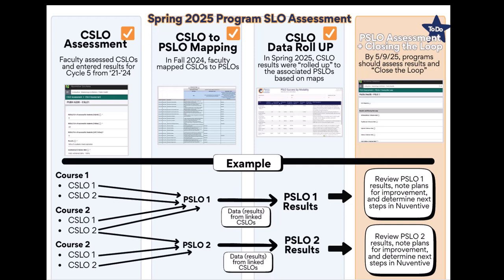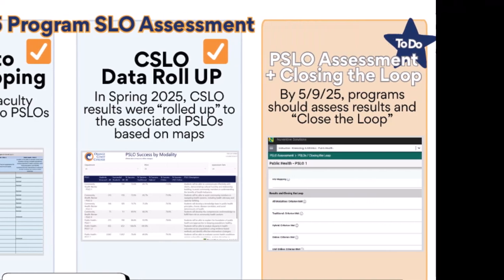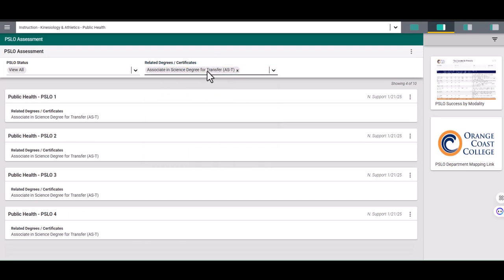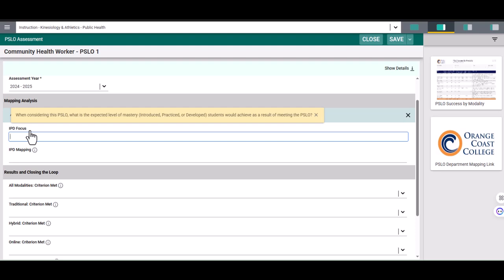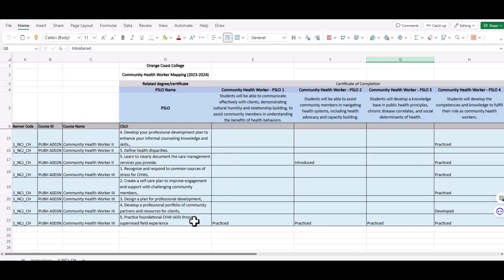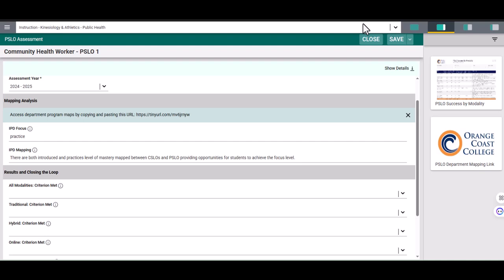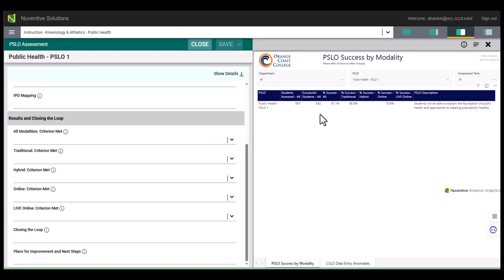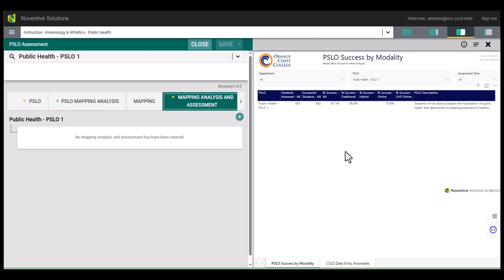PSLO Assessment Tutorial - Conceptual Overview, Analysis, Results, and Closing the Loop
In this tutorial, we will take a look at the PSLO assessment process, including a conceptual overview, mapping analysis, and reporting in Nuventive Solutions.